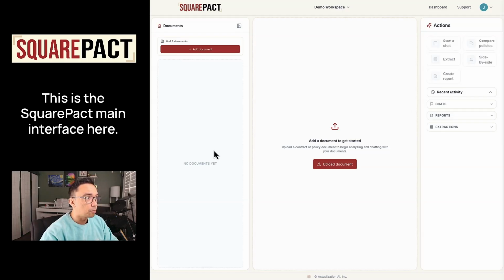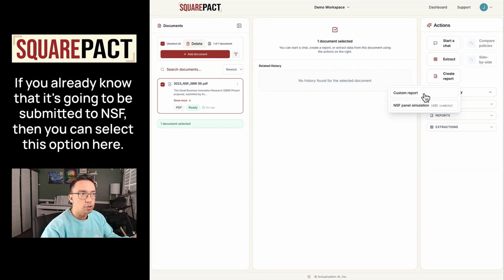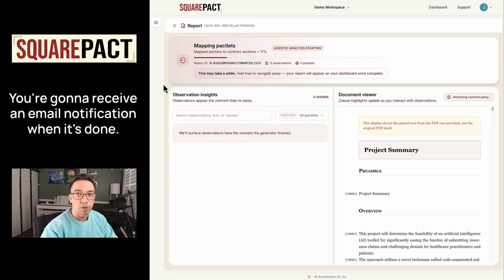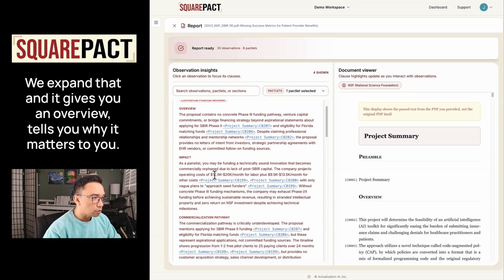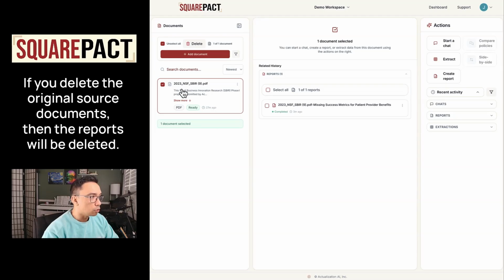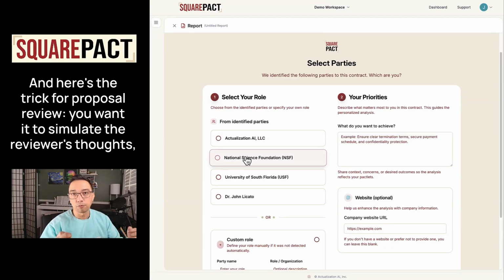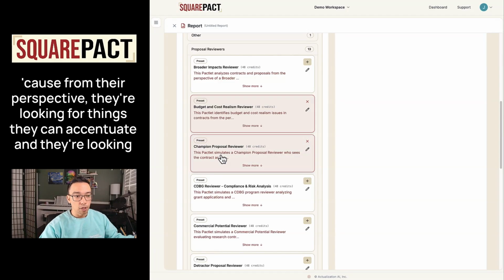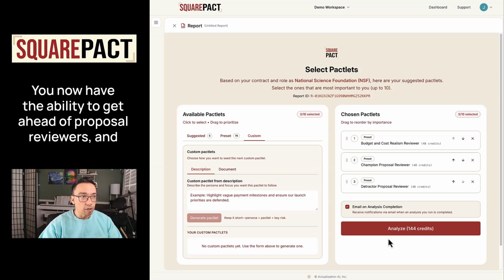Proposal analysis with SquarePact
A tutorial about how to analyze rfp responses, research proposals, and more with SquarePact.